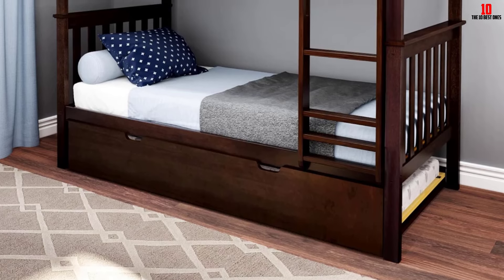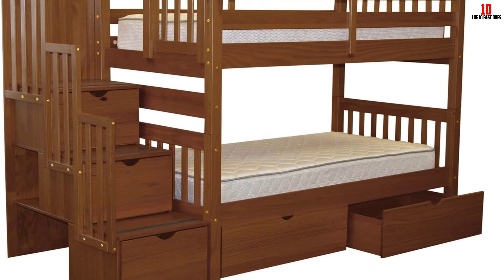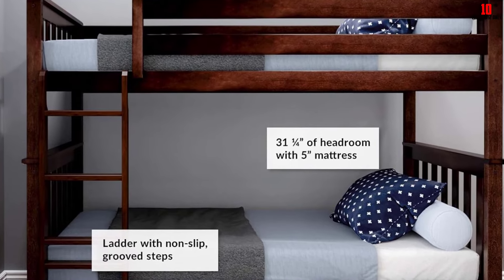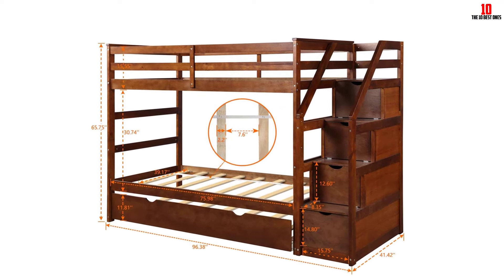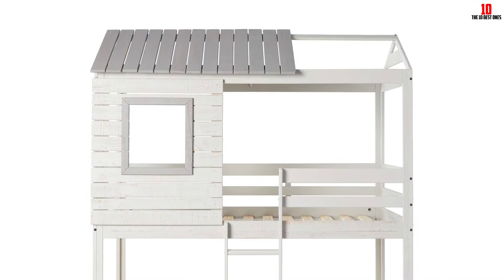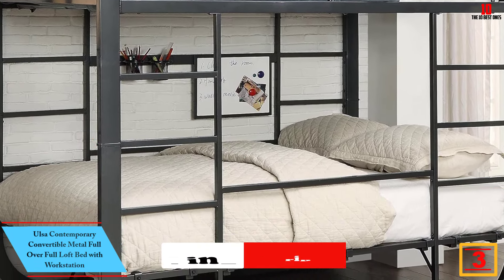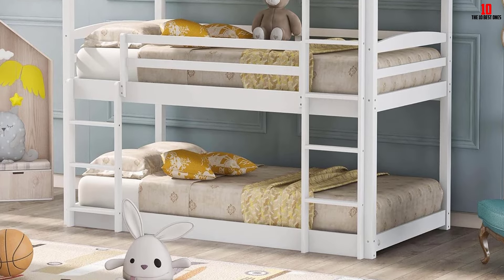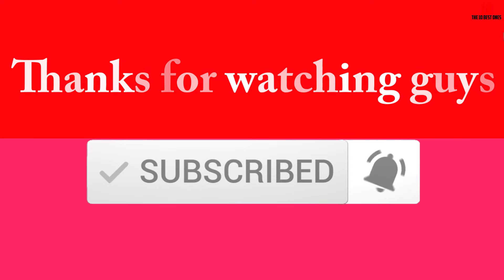✅Top 10 Best Bunk Beds for Kids, Children 2024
✅ Links to the  Best Bunk Beds  2024 we listed in this video

Check Price on aliexpress

✅10.Bedz King Stairway Bunk Bed
✅9.Max & Lily Wood Bunk Bed Twin over Twin with Trundle Bed
✅8.Stephan Full over Full Bunk Bed Gunmetal
✅7. Harper & Bright Designs Twin-Over-Twin Trundle Bunk Bed with Storage Drawers
✅6. Zinus Patti Twin over Twin Metal Bunk Bed
✅5.Donco Kids Deer Blind Bunk Loft Bed
✅4. Disc-O-Bed Youth Kid-O-Bunk with Organizers
✅3. Ulsa Contemporary Convertible Metal Full Over Full Loft Bed with Workstation
✅2.Harper&Bright Designs Wood Triple Bunk Bed
✅1.Acme Furniture 10170 KIT Bunk Bed